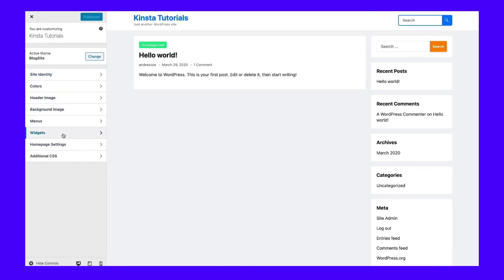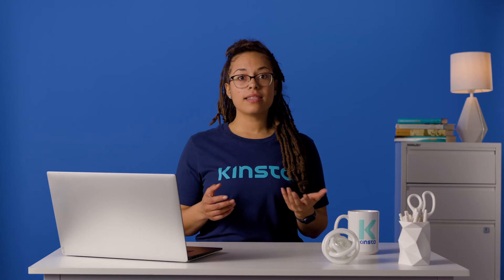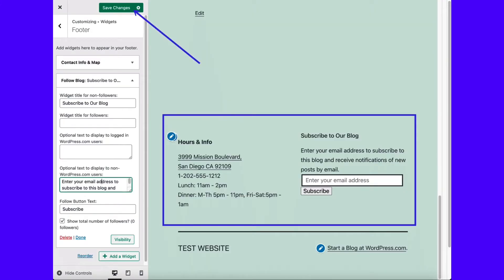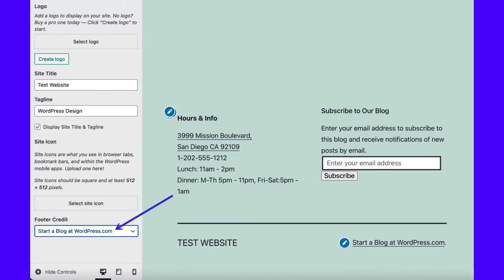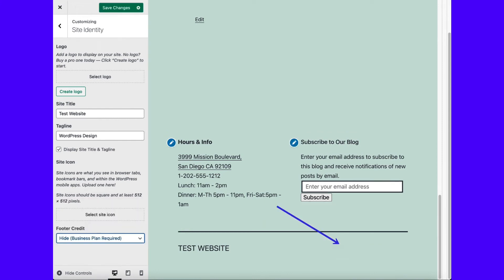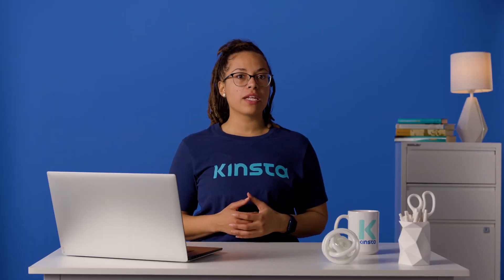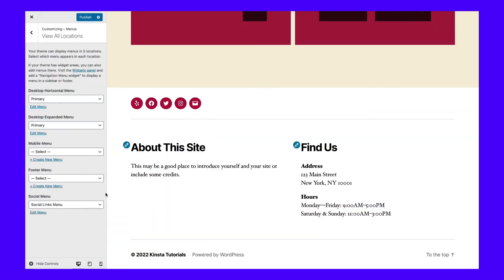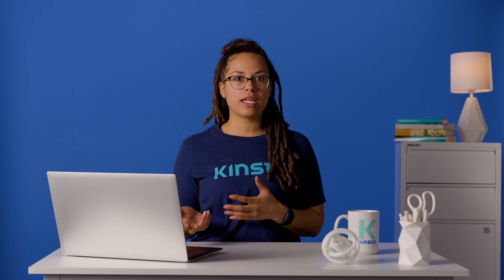How To Edit WordPress Footer in WordPress.com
Website footers: extremely useful, but potentially confusing to edit. 🥴 Learn how to edit your site's footer in WordPress.com here ⬆️

Website footers have a long history of containing whatever information doesn’t fit within a website’s main menu. From links to support documents and social media pages, various elements go rather well in a footer.

WordPress.com, the hosted version of WordPress, includes footers for many of its themes, with options to remove or change the footers with a few clicks. The methods for editing footers in WordPress.com are somewhat similar to how it’s done in the self-hosted WordPress.org version, but with a few differences.

In this video, we'll teach you how to edit your footer in WordPress.com, so tune in! ▶️

🕘Timestamps

0:00 Intro
0:51 How to Edit Footer in WordPress.com
2:08 Using Widgets on Your Footer
2:45 Modify Footer Credits

📚 Resources

📗 How To Edit the Footer in WordPress Using Every Method Possible